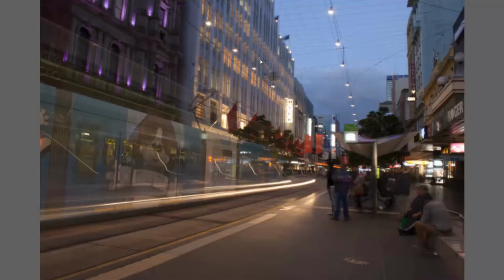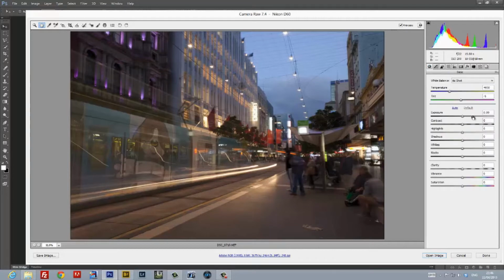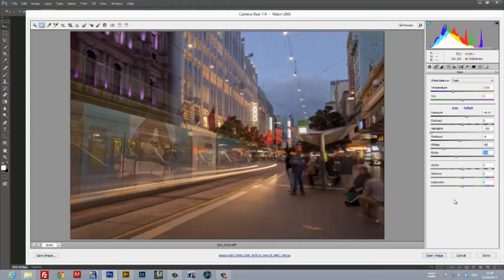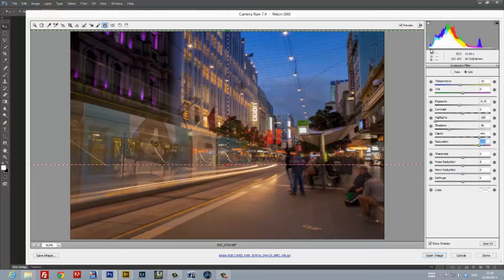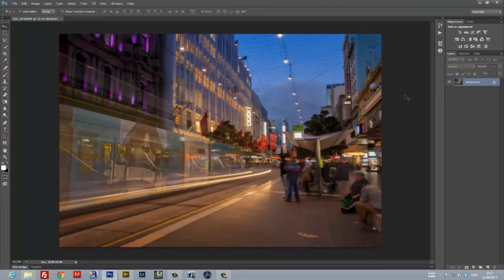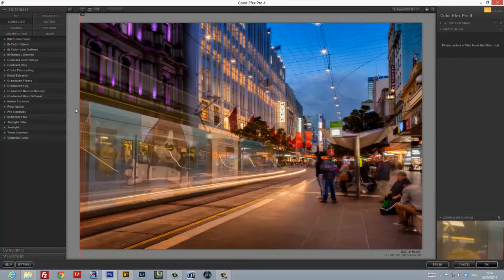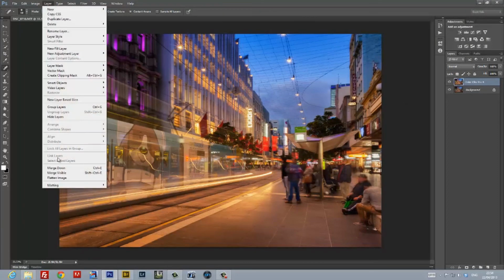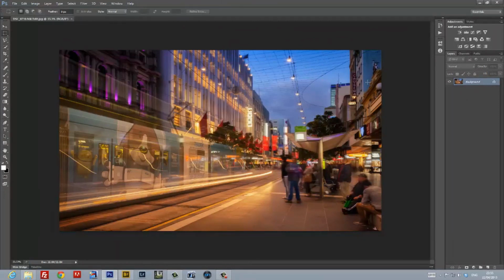Capturing the 4th Dimension - The Trams at Bourke Street: Amit Sinha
This is a follow up video from my Photography Workshop from April 19th 2013 on Capturing the 4th Dimension: Long Exposure Photography. This image was originally shot by Amit Sinha, who shared this with me to pick my brains on how I would enhance this image. He provided me with the RAW file which I have used to put together a demonstration video to exhibit the process that I would use. This is not necessarily the right way to do it; merely the way that I would do it.